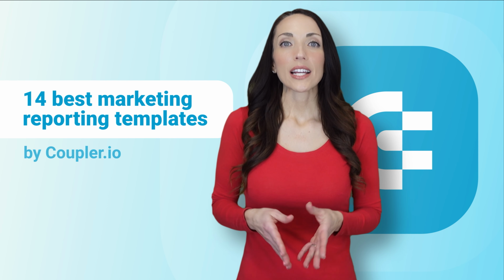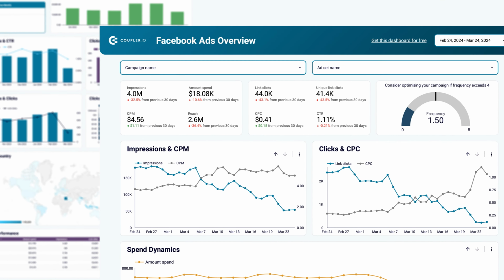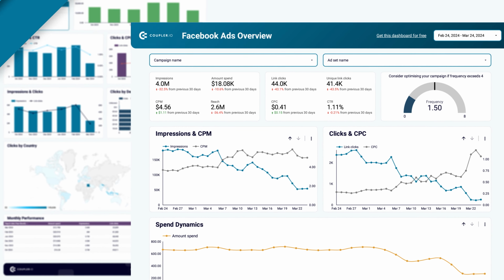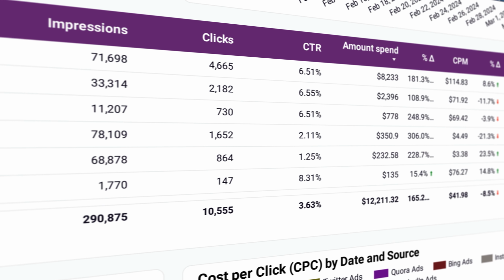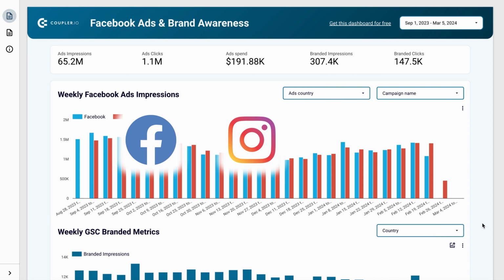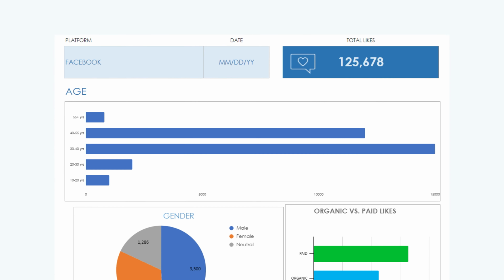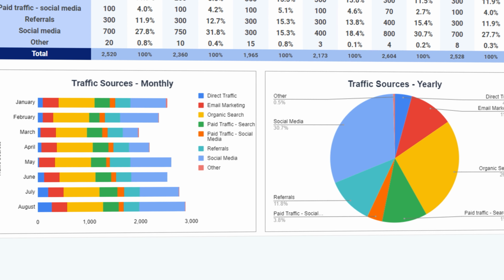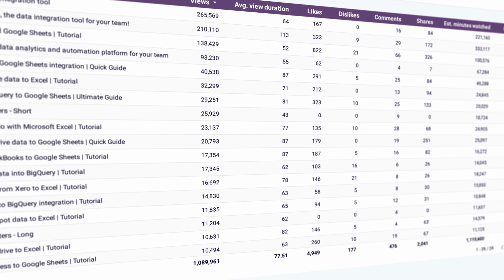📈 Top 14 Marketing Reporting Templates in 2026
Join Crystal as she explores the top marketing reporting templates out there. All templates are free and will immediately make your decision-making more informed. On this list you’ll find:
✅Marketing reports for Looker Studio, PowerBI, Google Sheets, and even Excel.
✅Templates for SEO, PPC, social media marketing reporting, content marketing, and more.
✅Marketing report templates that automatically populate with data and take just minutes to set up.

Jump to the section that interests you the most:
00:00 Intro
01:10 Google Ads dashboard
01:50 Facebook Ads dashboard
02:17 Web analytics dashboard
02:58 PPC multichannel dashboard (for 3 platforms)
03:45 SEO dashboard (for 2 platforms)
04:08 Facebook Ads and Brand Awareness dashboard
04:46 Digital Marketing dashboard
05:26 Social Media Marketing dashboard
05:51 Content Marketing dashboard
06:28 LinkedIn Ads dashboard
06:47 YouTube dashboard
07:08 Final words